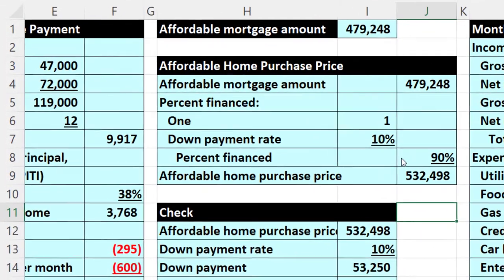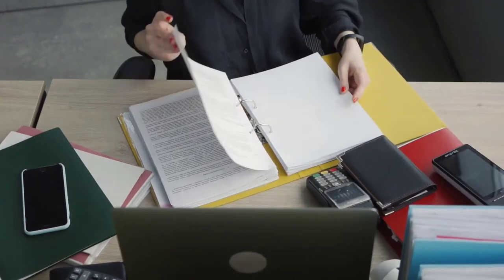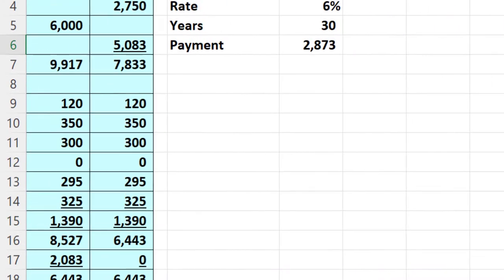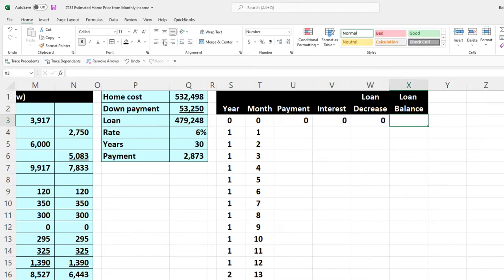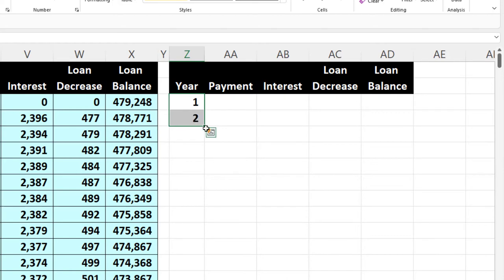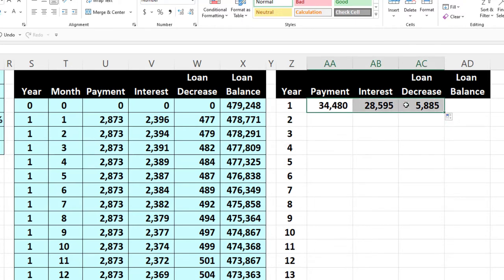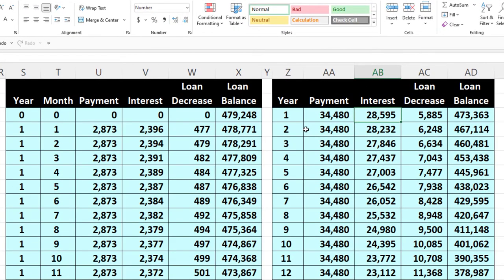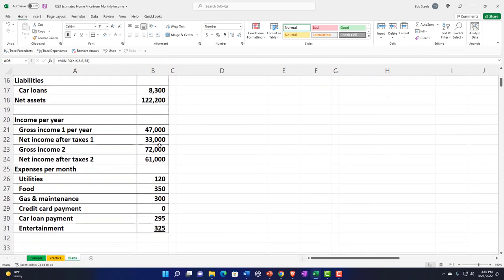Estimated Home Price from Monthly Income Part 3 7237 Personal Finance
Estimated Home Price from Monthly Income Part 3
Personal Finance